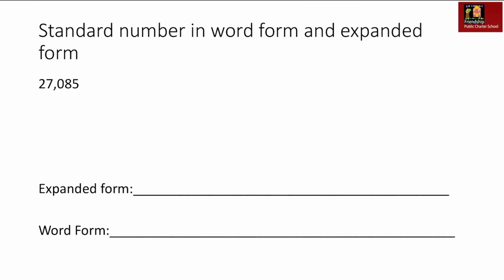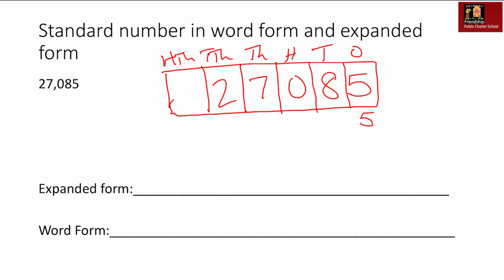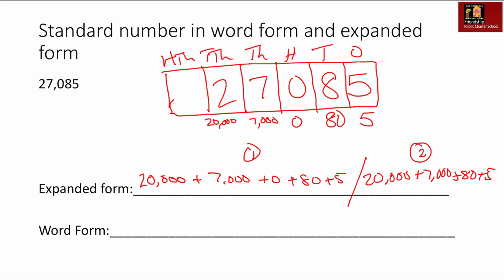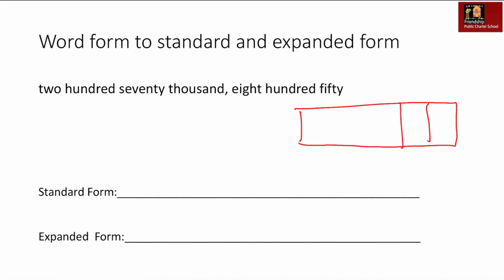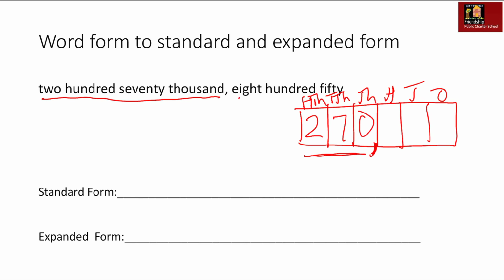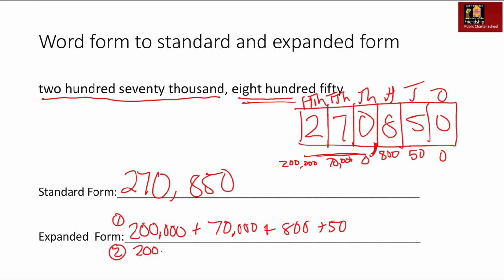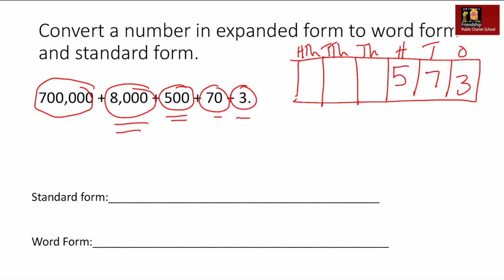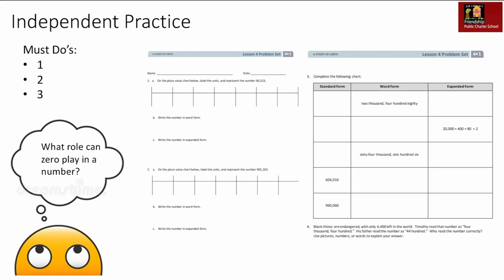Grade 4, Module 1, Lesson 4 (Friendship Public Charter School)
This is Eureka Math Grade 4, Module 1, Lesson 4